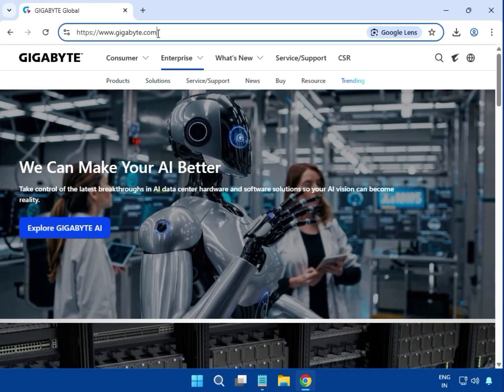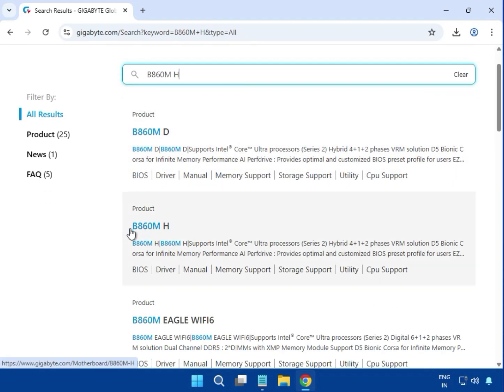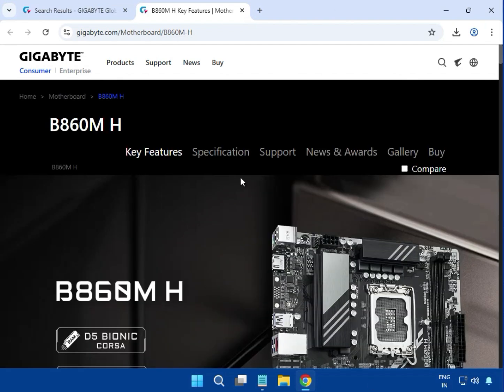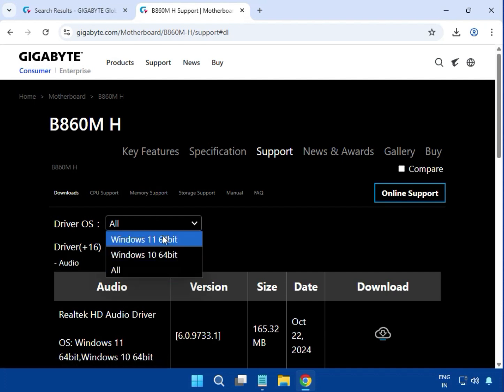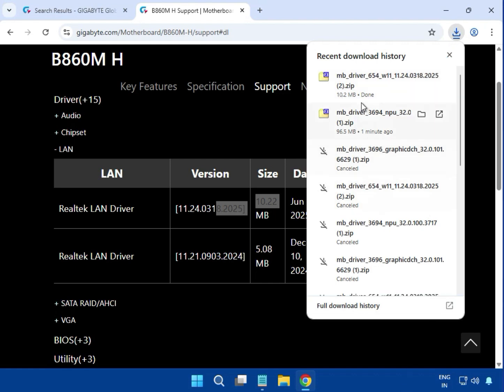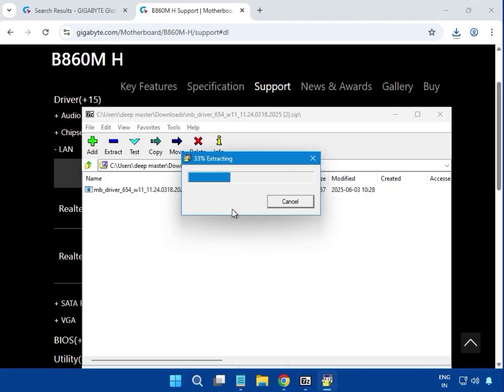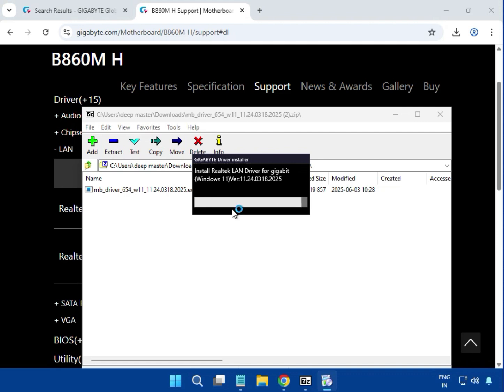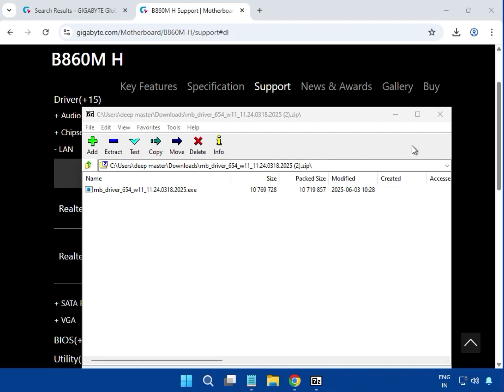Gigabyte B860M H LAN Driver Installation Guide | Windows 10 & 11